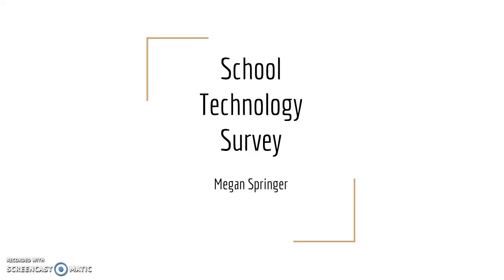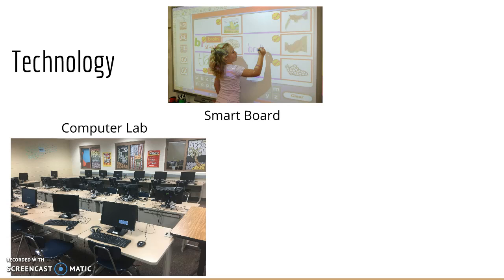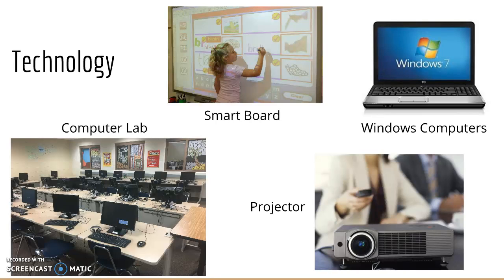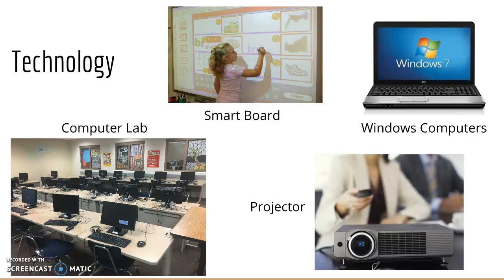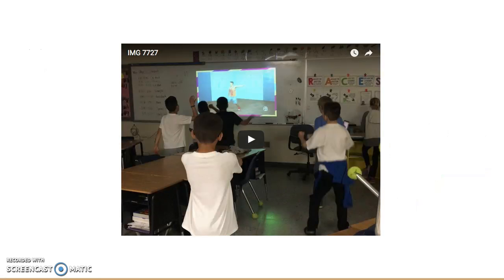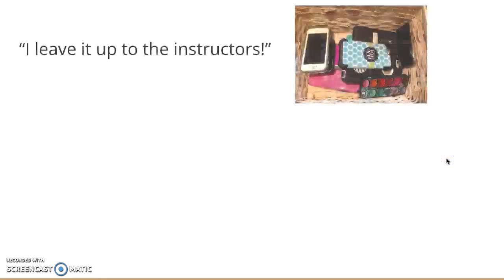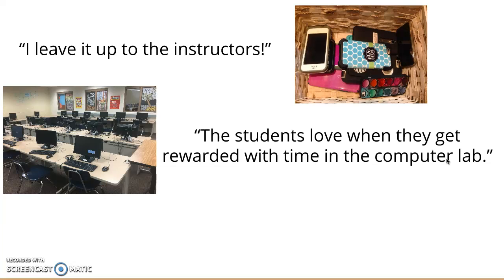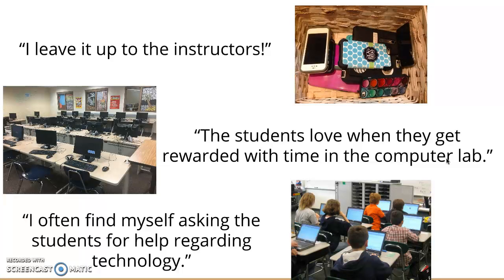UPDATED School Technology Survey